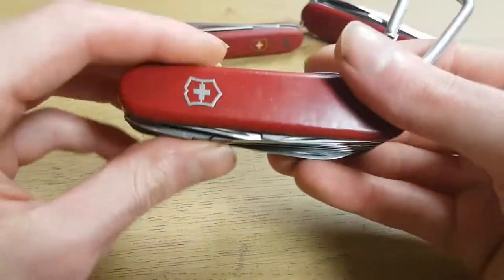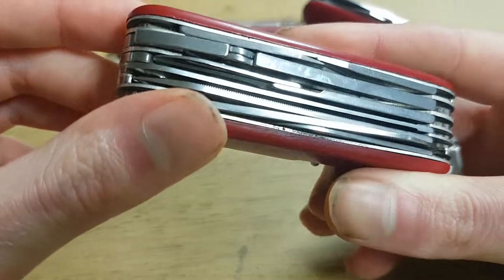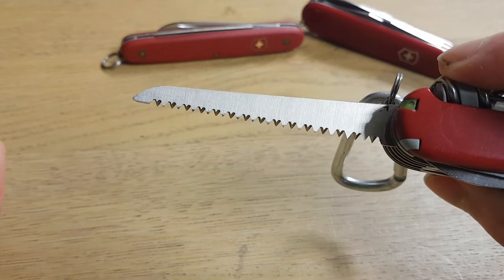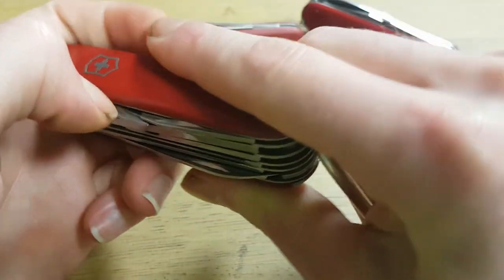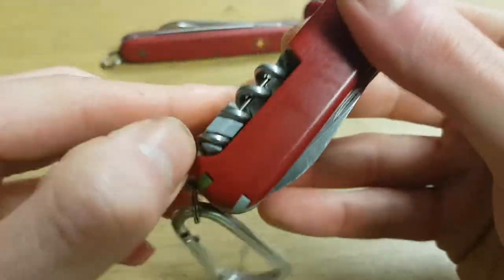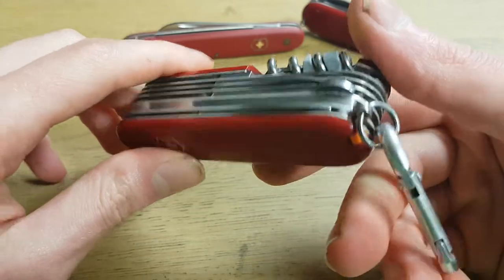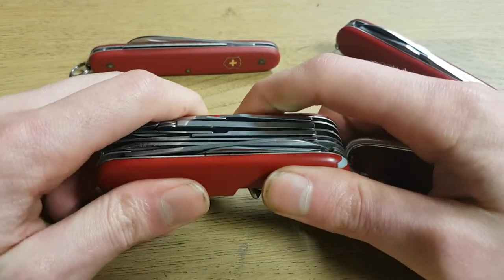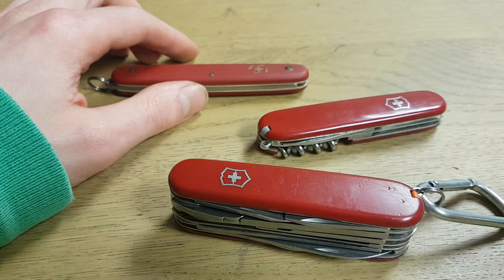How useful is a Swiss army knife in a survival situation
Swiss army knives are very handy to have on you for fixing small stuff around the house. But they are not really comparable to big stand alone tools. So in a real survival situation, swiss army knives will be beneficial but not in every circumstance.

These are my top 5 favorite Victorinox knives and multitools:

1/ Victorinox handyman (Medium size knife with lots of tools for fixing stuff around the house)
2/ Victorinox swisstool (Best multitool for professionals)
3/ Victorinox signature lite (Pocket size knife with build in led and pen)
4/ Victorinox rescue tool (Large size knife for emergency and survival situations)
5/ Victorinox fieldmaster (Medium pocket knife with all the tools you need and nothing more)

Cool gadgets for swiss army knife enthusiasts:
Fire starter accessory for your knife
Knife sharpener tool
Victorinox belt hanger
Credit card sized multitool
Credit card sized magnifying glass
Emergency led light
The Swiss Army Knife Book: 63 Outdoor Projects